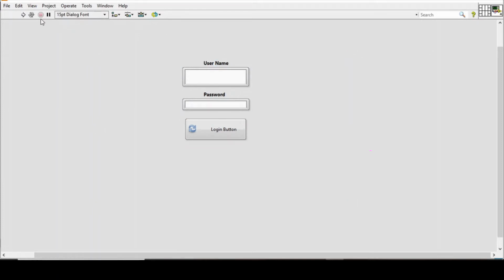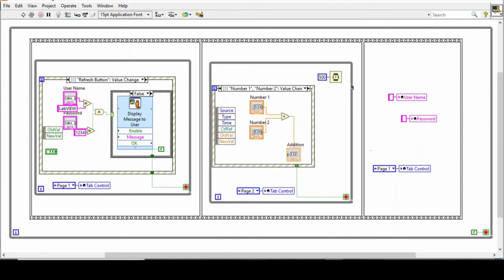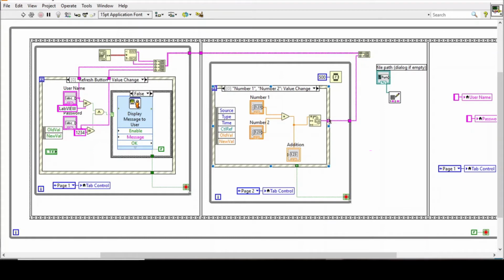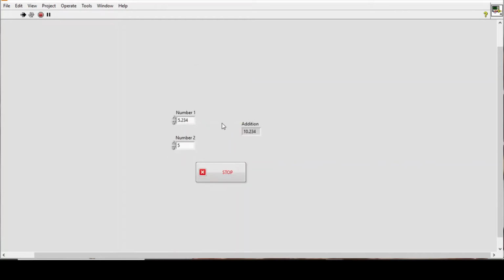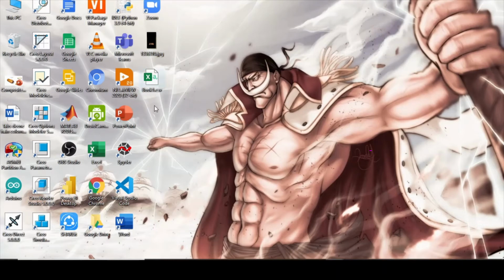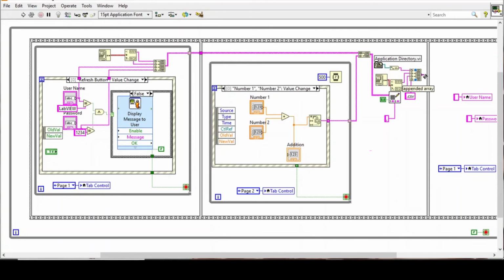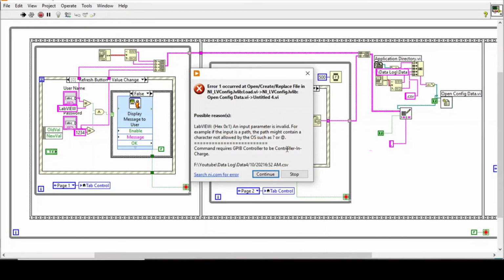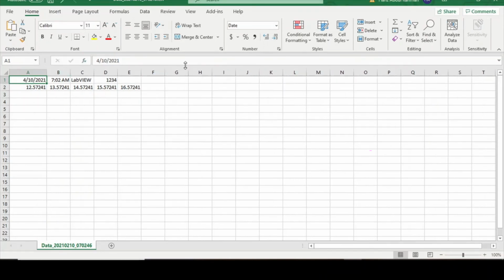LabVIEW | Save data to Excel | Auto Generate Excel Sheet | User Login Continued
Save Data to Excel.csv from LabVIEW using write delimited spread sheet function and auto generate excel sheet. User Login Interface continued...

Time Stamp:
0:00 Save data to excel using delimited spread sheet
14:23 Auto generate excel sheet